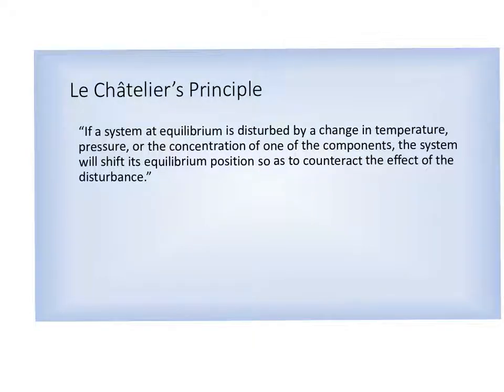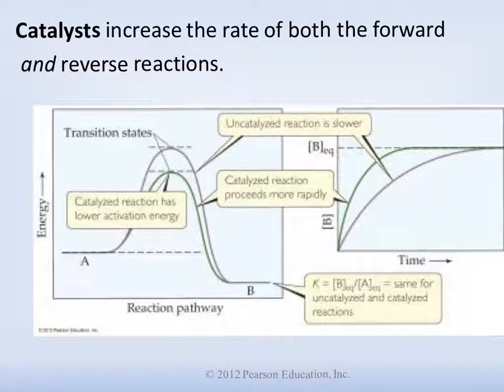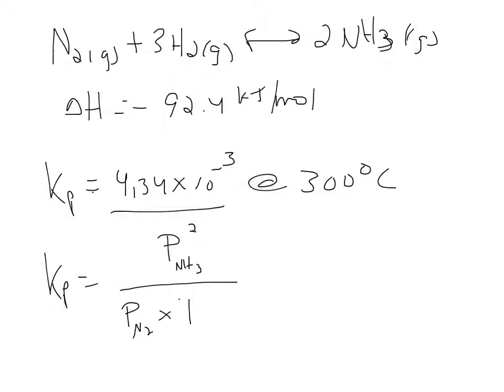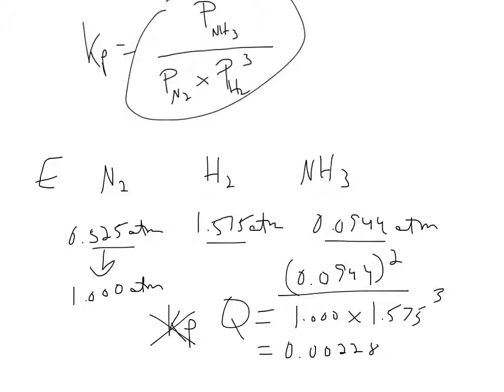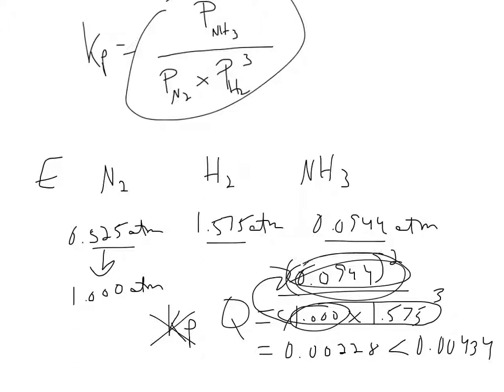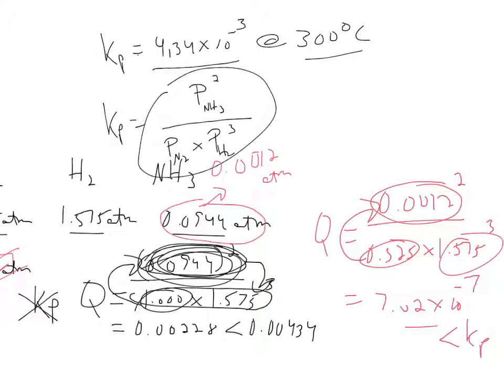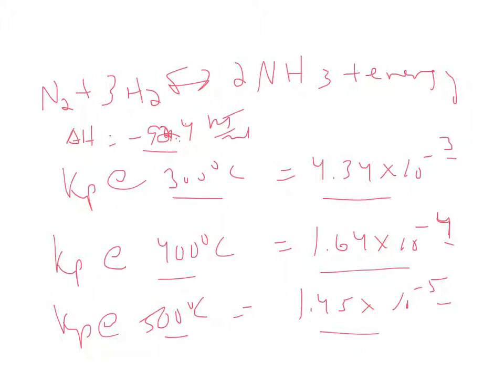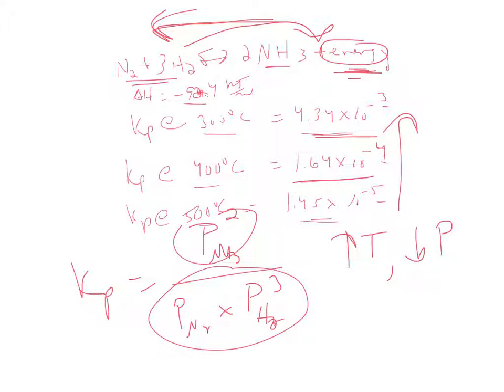U6L2 LeChatelier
LeChatelier's Principle